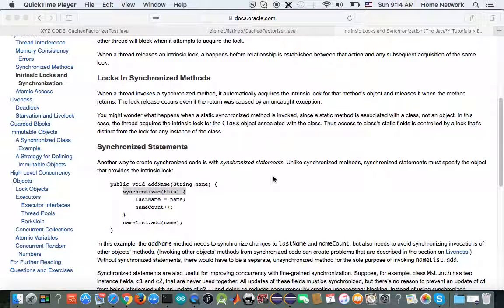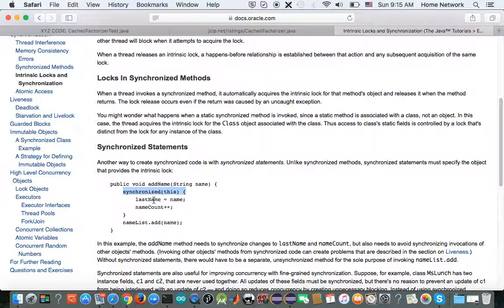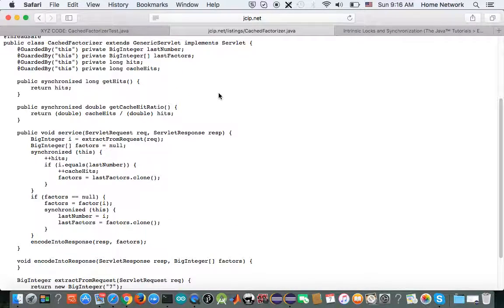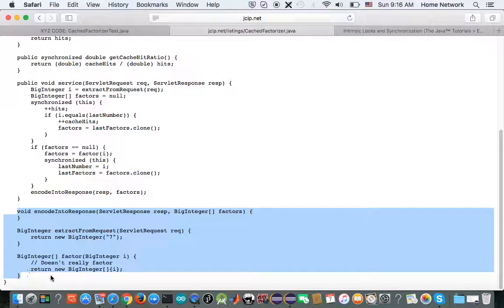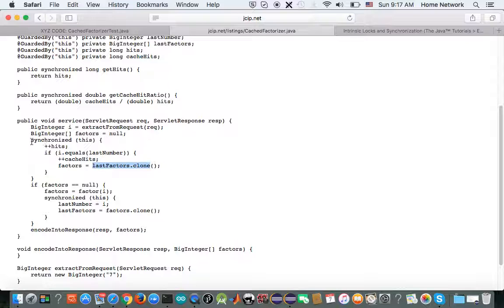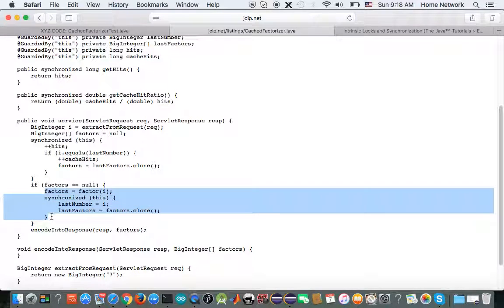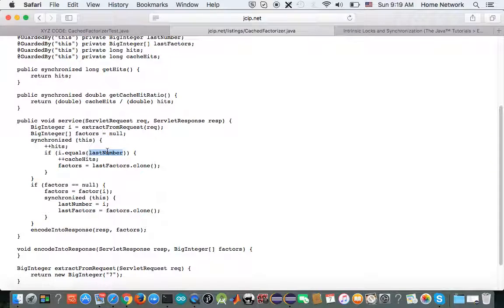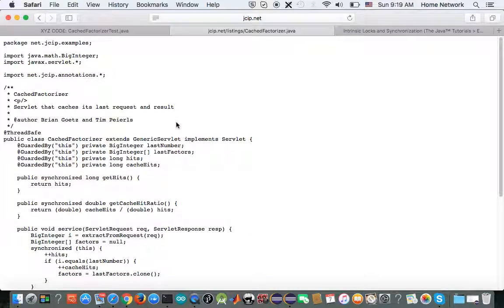synchronized statements part1